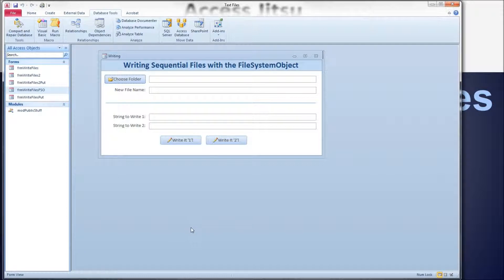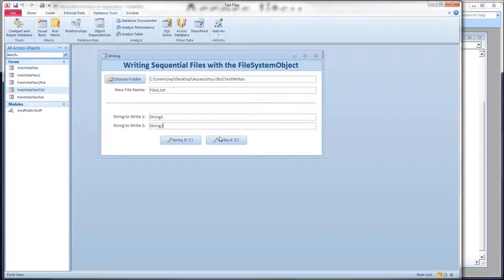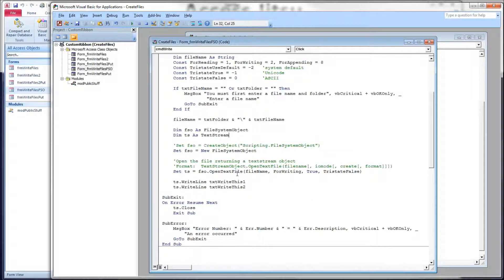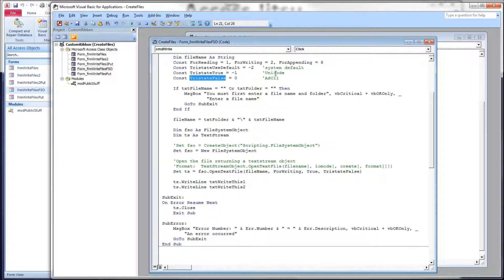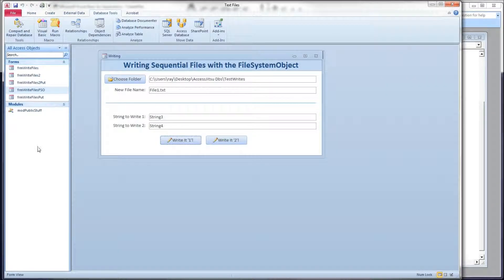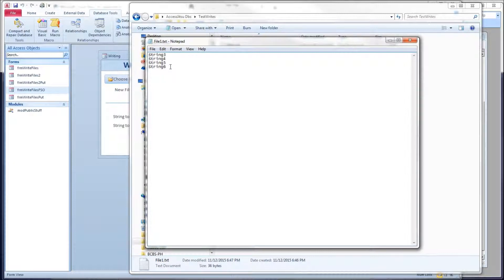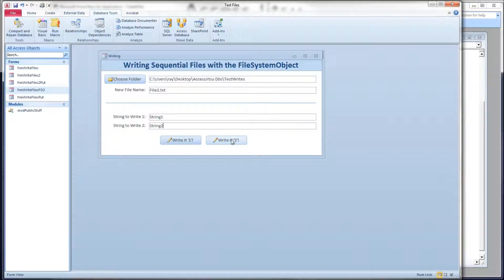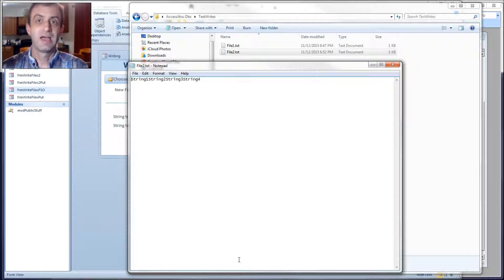Writing to Sequential Files with Microsoft Access VBA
The FileSystemObject

In this video we will learn to create and write to text files using two methods:
1.  OpenTextFile
2.  CreateTextFile and OpenAsTextStream
3.  Use the FileSystemObject Write and WriteLine methods